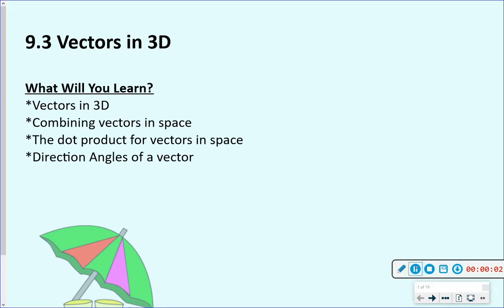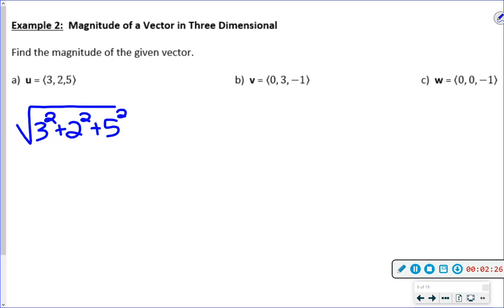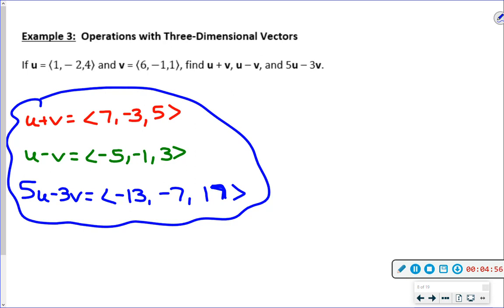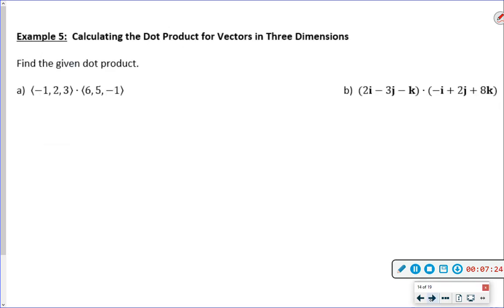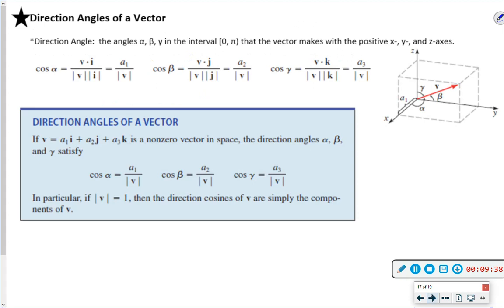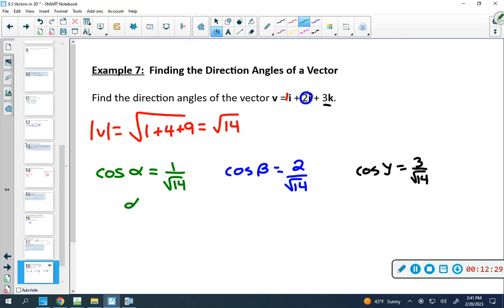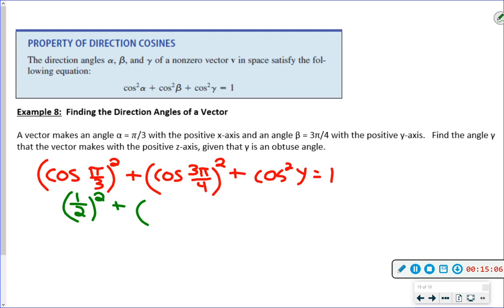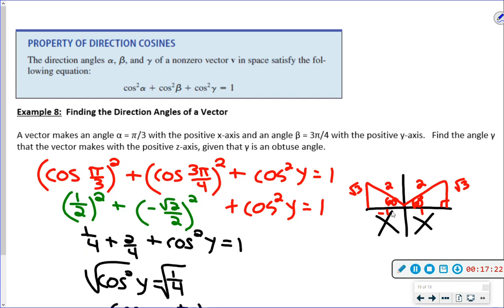9.3: Vectors in 3D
This video explains:
*Vectors in 3D
*Combining vectors in space
*The dot product for vectors in space
*Direction Angles of a vector